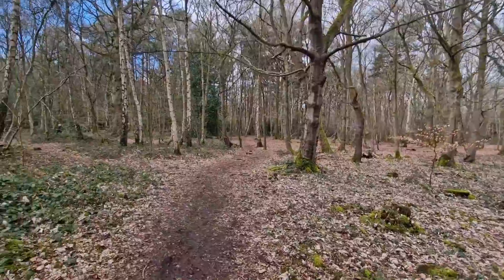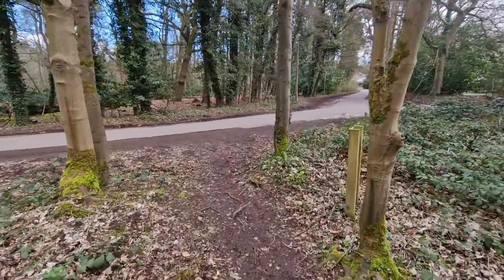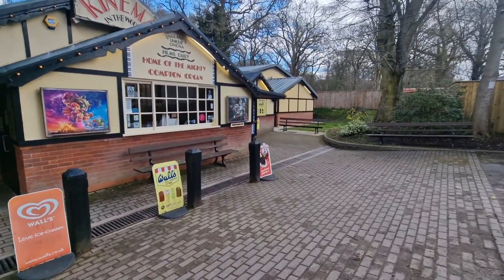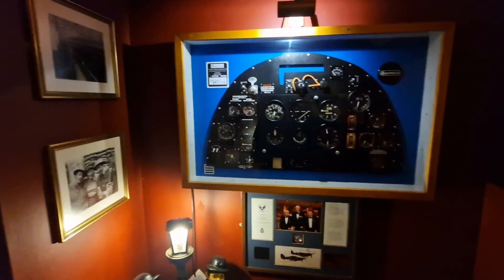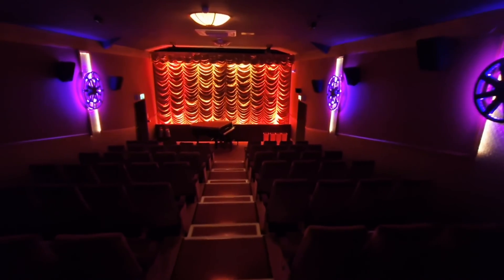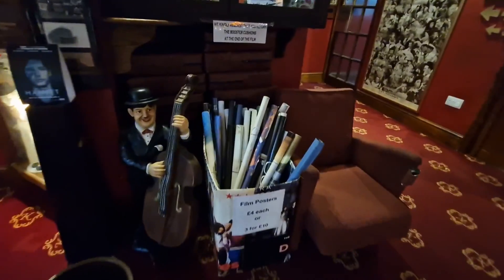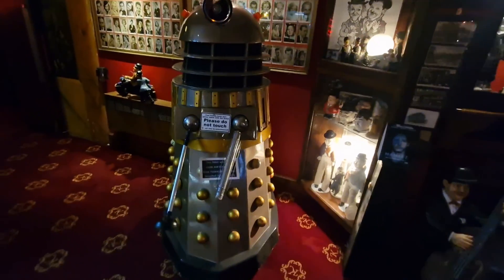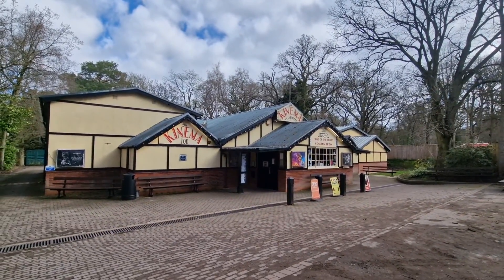The Kinema In The Woods - Full Tour & Review - Beautiful War Time Cinema - Woodhall Spa Lincolnshire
There is a cinema in the middle of the woods in Woodhall Spa in Lincolnshire.

Lets have a look around!